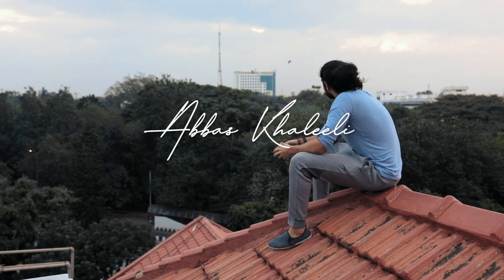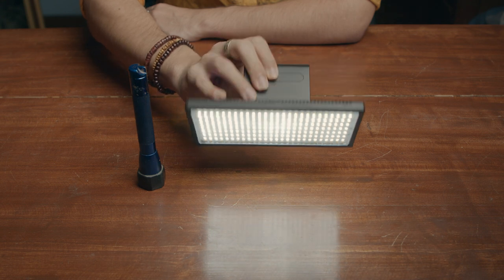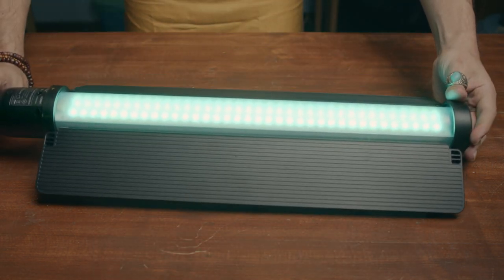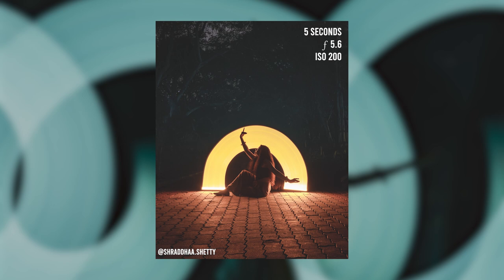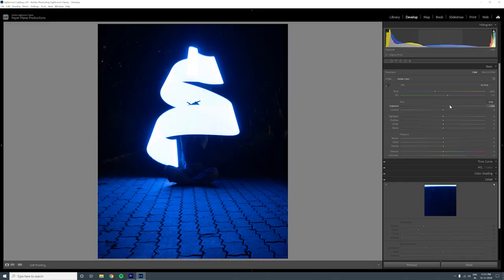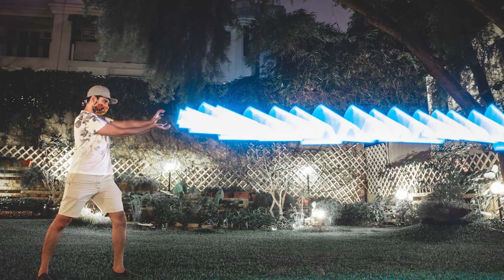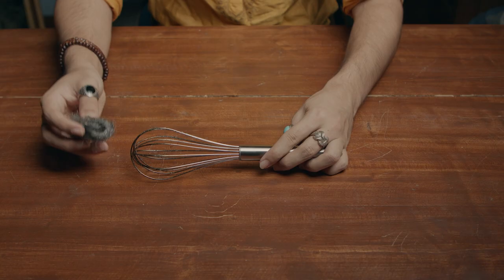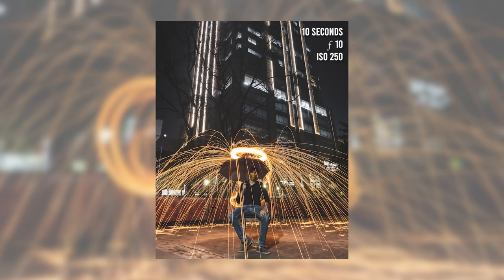DIWALI PHOTOGRAPHY IDEAS! Light Painting & Steel Wool Photography!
Time Stamps :

0:00 Intro
0:53 Light Painting
1:08 Types of Lights
2:08 Things To Remember
2:34 Light Painting + Portraits
2:47 Examples
3:04 Post Production
3:25 Get Creative
3:55 Steel Wool Photography
4:07 What You'll Need
4:22 Safety PSA
4:45 Technique
5:00 Examples

Waddup Fam!

Today we're talking about some Diwali themed photography ideas, namely - Light Painting & Steel Wool Photography. Both kinds are based on the technique of long exposure photography, and this is really one of those cases where you get epic results with very little effort. So try them out for yourself, and tag me if you do! Let me know down in the comments what you guys wanna see next and have an awesome Diwali!

Cheers,
Abbas.

Godox Light Saber

My brand new vlog camera
My Current Camera
Lens for literally everything
B- roll Beast
Gimbal extraordinaire